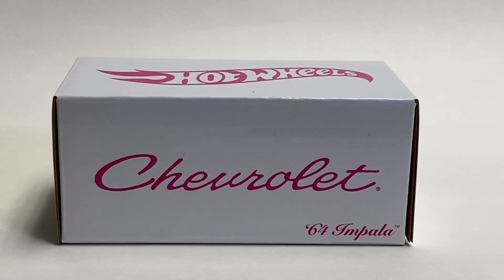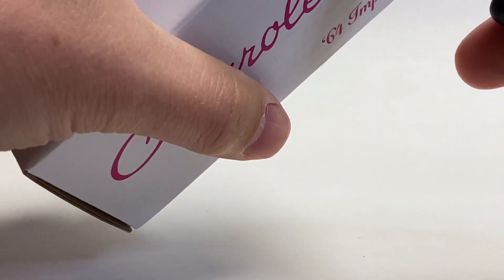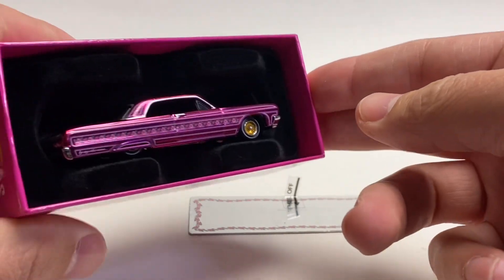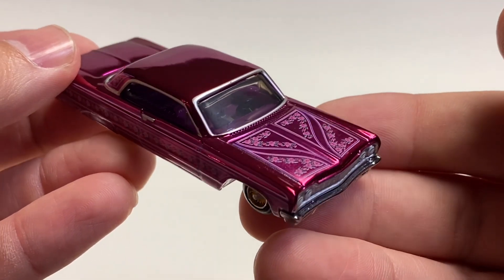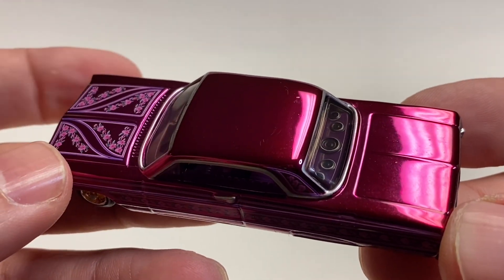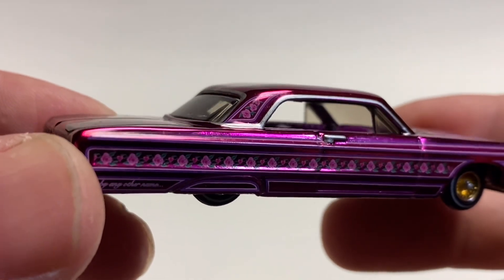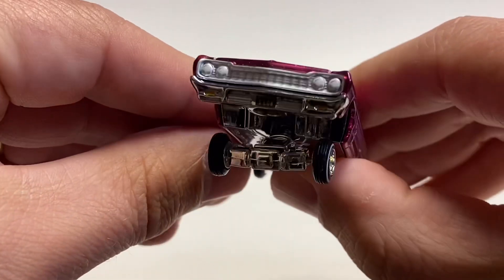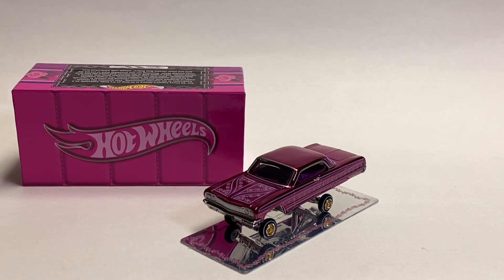Hot Wheels RLC - 64’ Impala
My buddy Kristjan got his Impala, let’s take a look at it. One of the coolest pieces Hot Wheels has done. Hit them switches...